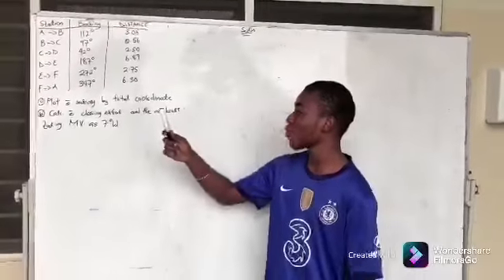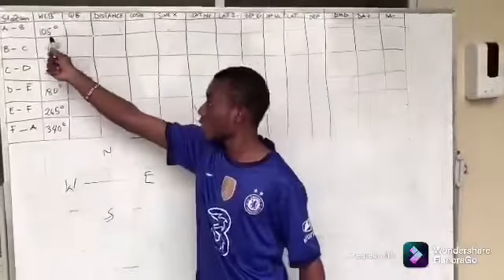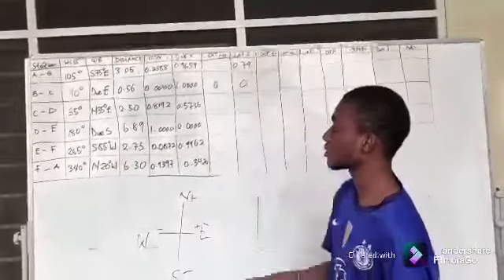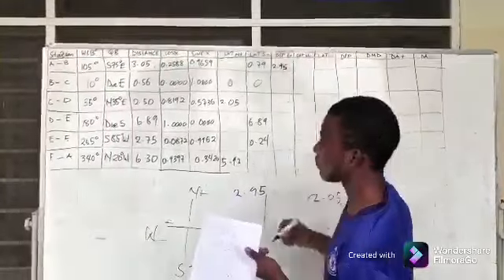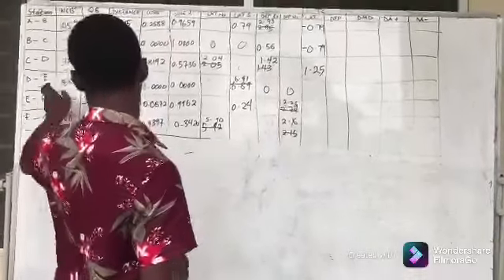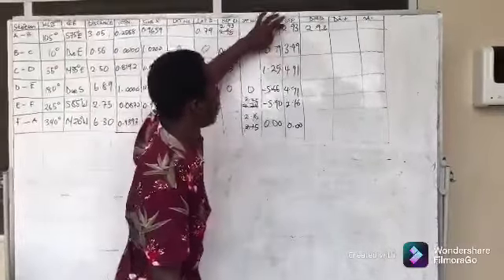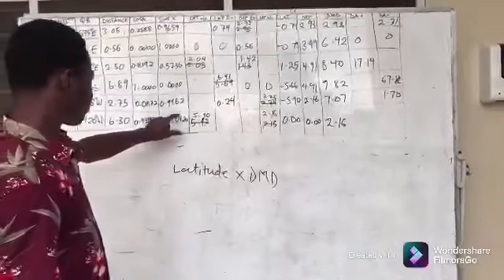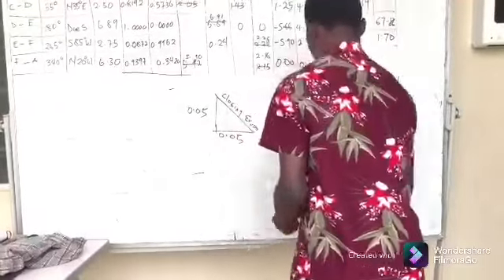Land surveying II-how to solve a double meridian distance (DMD)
this video gives you the steps by steps on how to solve a double meridian distance (DMD) question